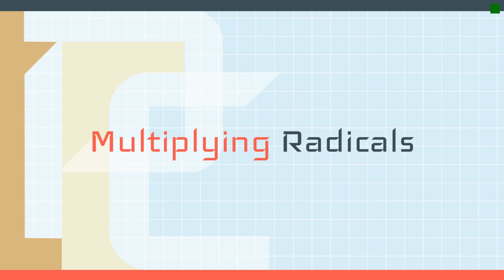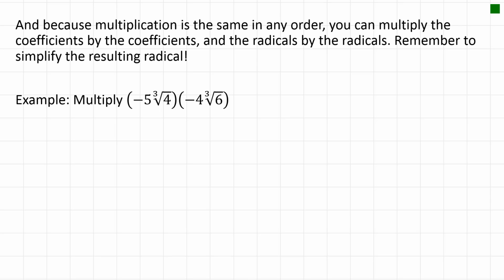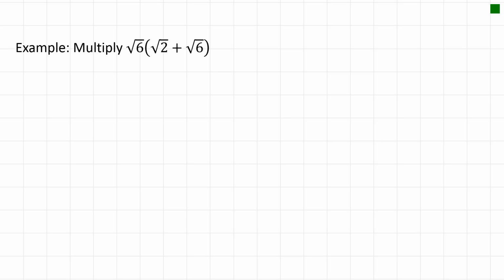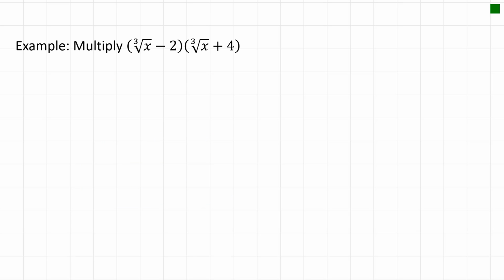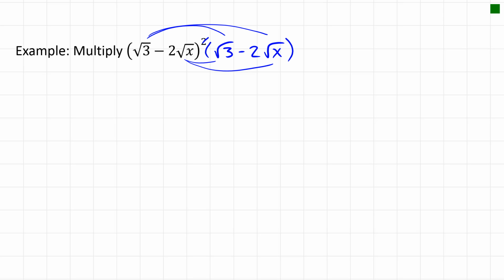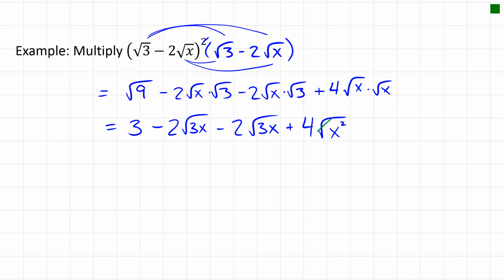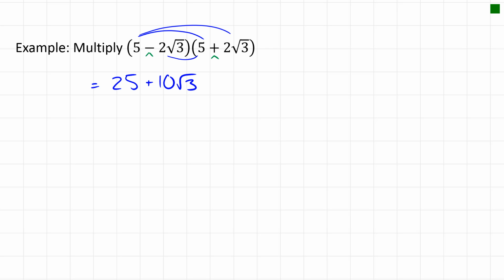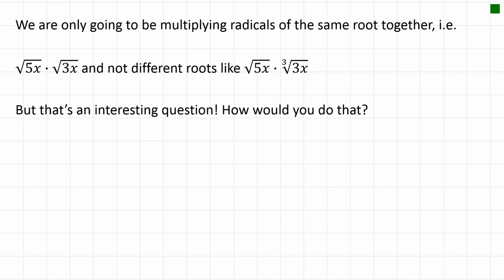u4 l4 s3 multiplyingradicals